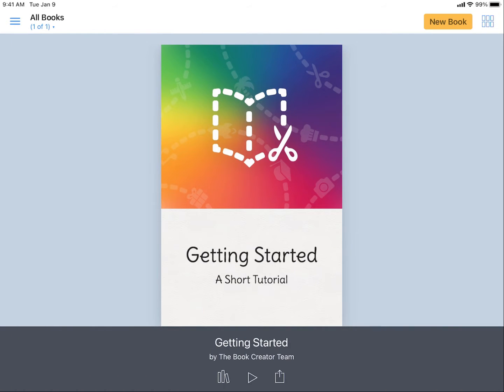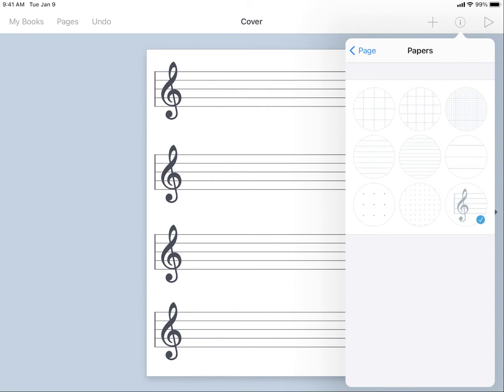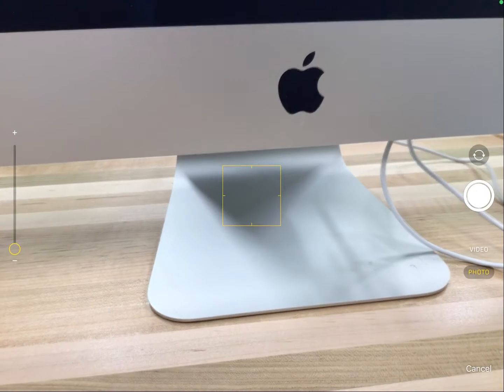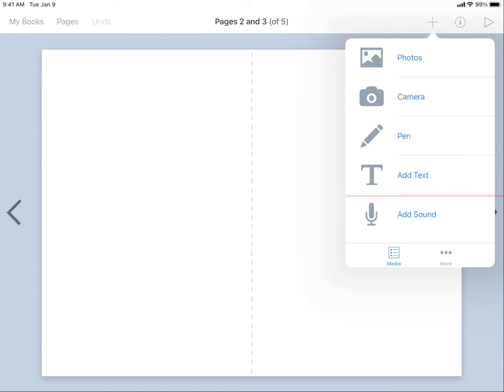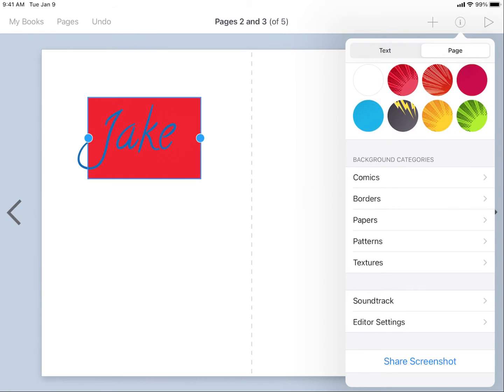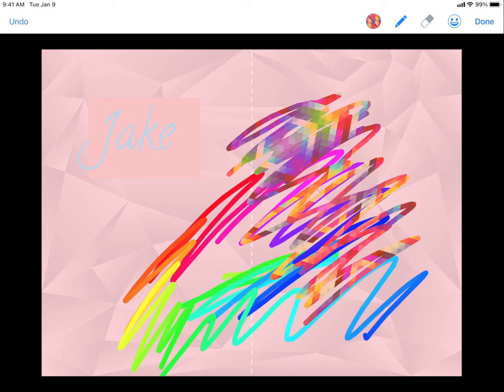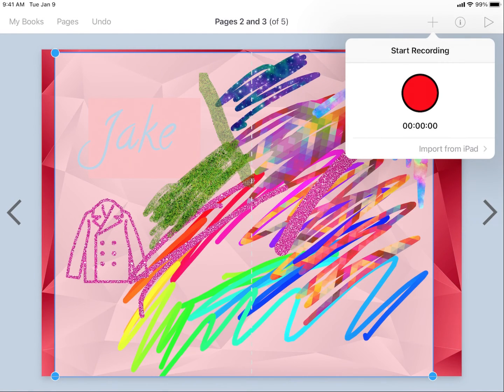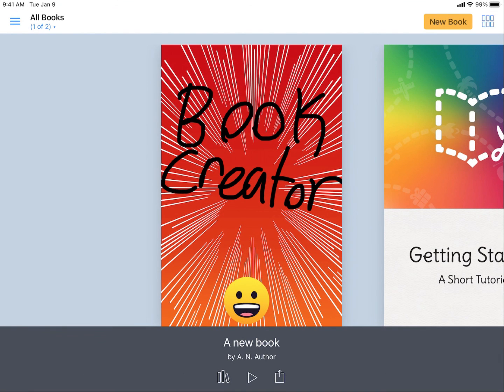Book Creator App Tutorial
Jakob K. created this tutorial about how to use the Book Creator app on an iPad.